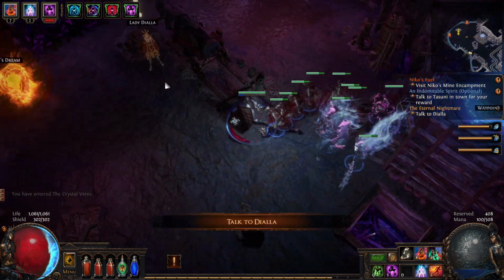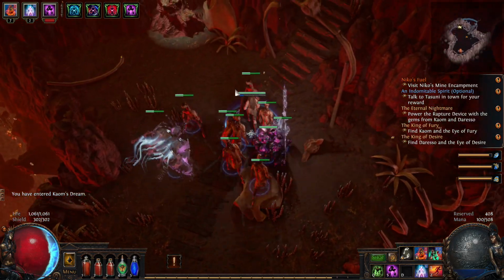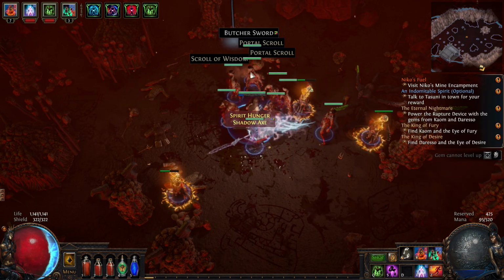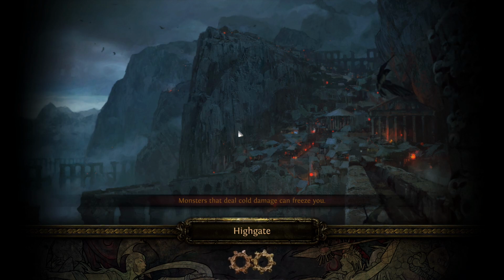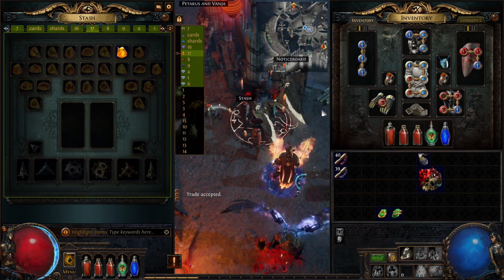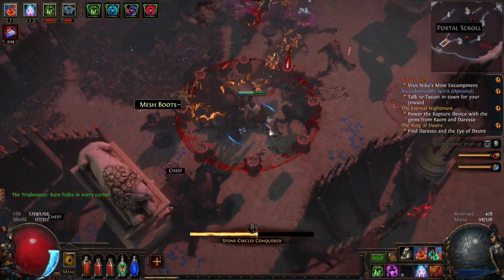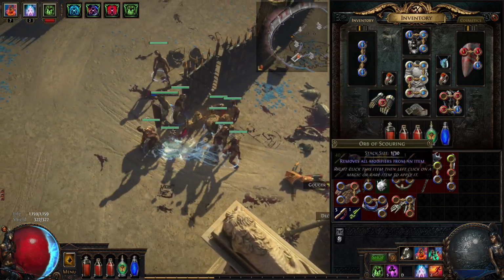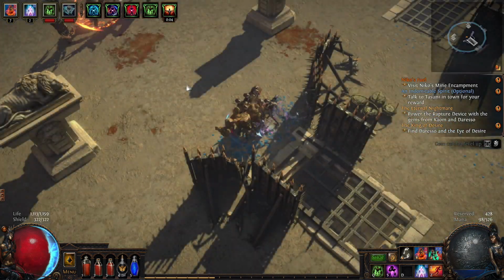Path of Exile - Ultimatum aura all in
No more MoM, we're going all in on auras for the army.